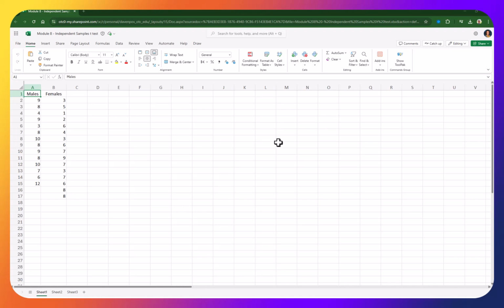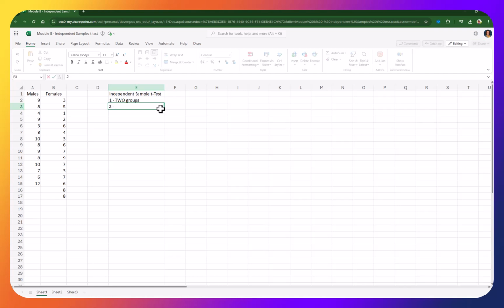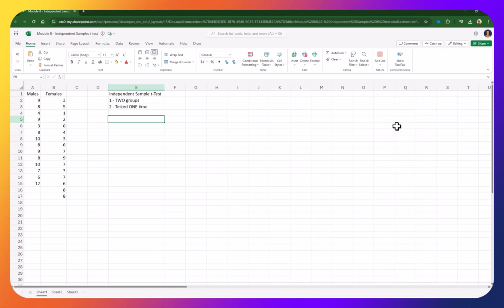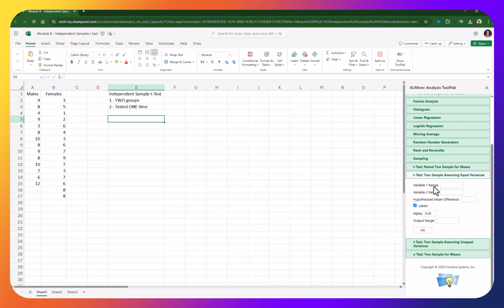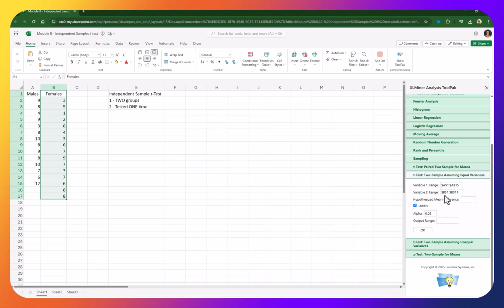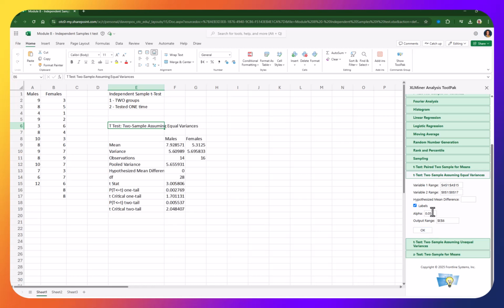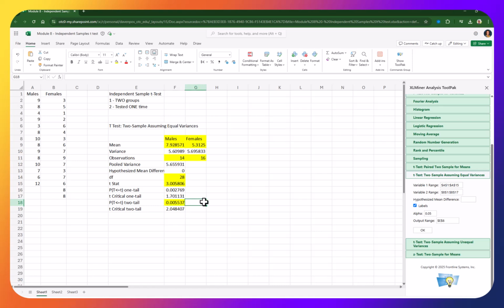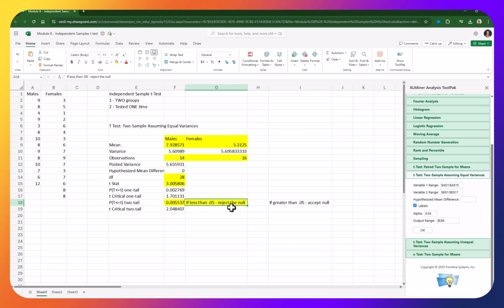Lecture Video: Independent Samples t-Test Using XLMiner Add-In